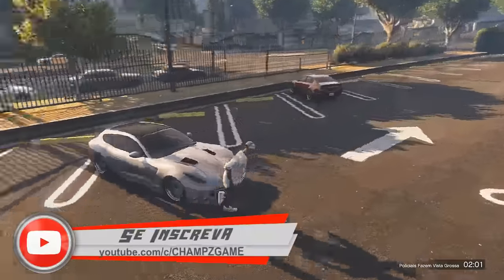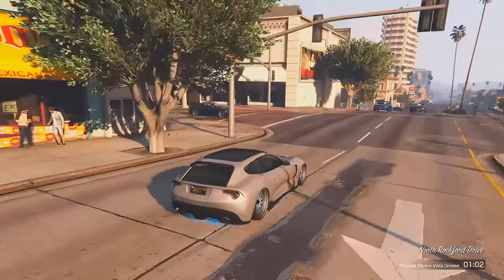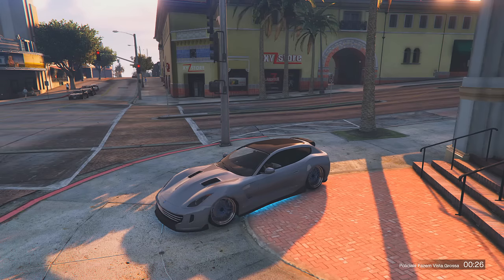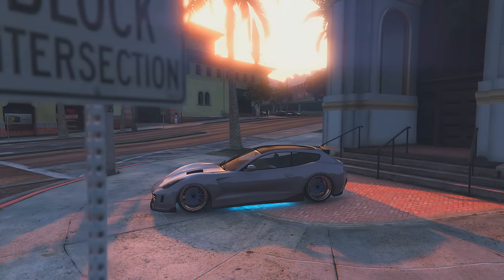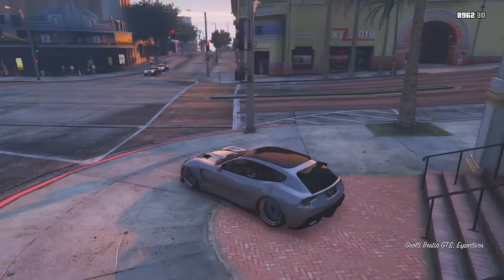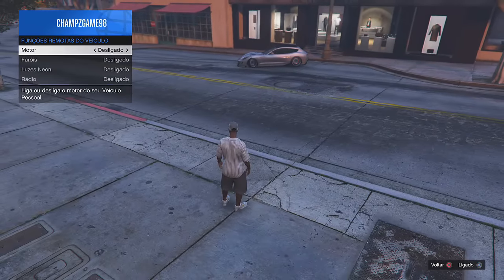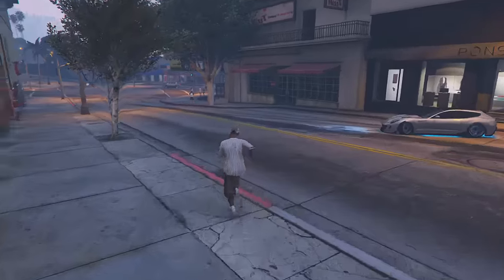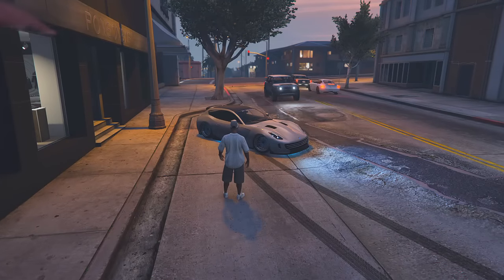GTA V ONLINE TUTORIAL RODAS DE LADO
▬▬▬▬▬▬▬▬▬▬▬ஜ۩۞۩ஜ▬▬▬▬▬▬▬▬▬▬▬▬▬
▓▓▓▒▒▒░░░░ LEIA A DESCRIÇÃO DO VÍDEO!!! ░░░░▒▒▒▓▓▓
▬▬▬▬▬▬▬▬▬▬▬ஜ۩۞۩ஜ▬▬▬▬▬▬▬▬▬▬▬▬▬

Minhas Psn
Minha PSN PS4 ... CHAMPZGAME98
PSN PS3 ... Ch4mPz-m1LGr4u

▬▬▬▬▬▬▬▬▬▬▬ஜ۩۞۩ஜ▬▬▬▬▬▬▬▬▬▬▬▬▬
↘↘↘↘↘↘↘↘↘↘REDE SOCIAL DO CHAMPZ↙↙↙↙↙↙↙↙↙↙↙↙

▬▬▬▬▬▬▬▬▬▬▬ஜ۩۞۩ஜ▬▬▬▬▬▬▬▬▬▬▬▬▬
↘↘↘↘↘↘↘↘↘↘↘↘↘ FOXITU NETWORK  ↙↙↙↙↙↙↙↙↙↙↙↙↙↙↙↙↙↙

▬▬▬▬▬▬▬▬▬▬▬ஜ۩۞۩ஜ▬▬▬▬▬▬▬▬▬▬▬▬▬
↘↘↘↘↘↘↘↘↘↘CONTAS UPADAS SHEILA GTA ↙↙↙↙↙↙↙↙↙↙↙↙

(PS3, PS4, XBOX360, XBOXONE)

▬▬▬▬▬▬▬▬▬▬▬ஜ۩۞۩ஜ▬▬▬▬▬▬▬▬▬▬▬▬▬
↘↘↘↘↘↘↘↘↘↘COMANDO DO GTA 5 ONLINE↙↙↙↙↙↙↙↙↙↙↙↙↙

▬▬▬▬▬▬▬▬▬▬▬ஜ۩۞۩ஜ▬▬▬▬▬▬▬▬▬▬▬▬▬
↘↘↘↘↘↘↘↘↘↘CLAN´S BATTLEFIELD 4↙↙↙↙↙↙↙↙↙↙↙↙↙

▬▬▬▬▬▬▬▬▬▬▬ஜ۩۞۩ஜ▬▬▬▬▬▬▬▬▬▬▬▬▬
↘↘↘↘↘↘↘↘↘↘↘↘↘CANAIS PARCEIROS↙↙↙↙↙↙↙↙↙↙↙↙↙

▬▬▬▬▬▬▬▬▬▬▬ஜ۩۞۩ஜ▬▬▬▬▬▬▬▬▬▬▬▬▬
OBRIGADO POR ASSISTIR A MAIS UM VIDEO DO MEU CANAL DEIXO SEU LIKE MAROTO JA ESTA ME AJUDADO MUITO COM O CRESCIMENTO DO CANAL OBRIGADO MESMO ATE LOGO COM MAIS UM VIDEO PRA VC6 ..
▬▬▬▬▬▬▬▬▬▬▬ஜ۩۞۩ஜ▬▬▬▬▬▬▬▬▬▬▬▬▬